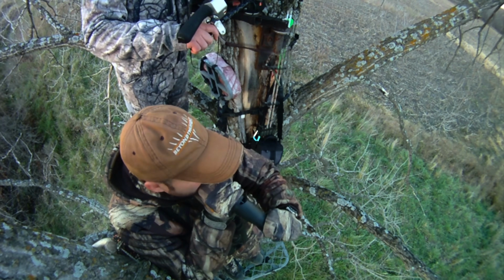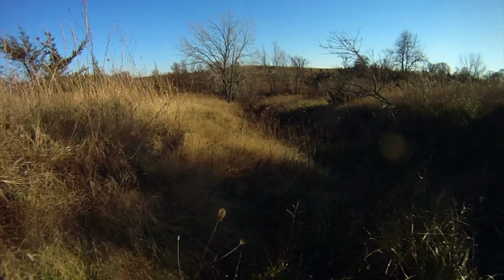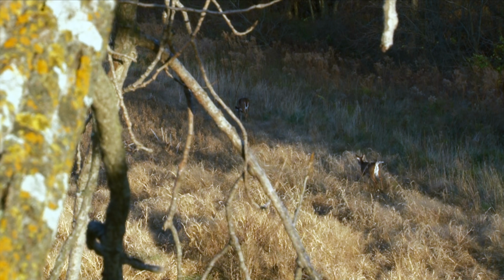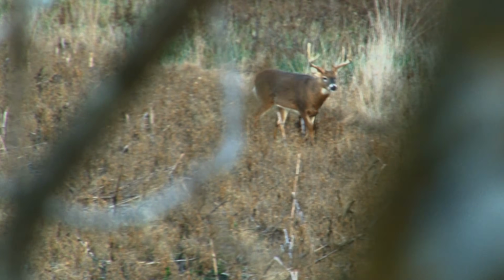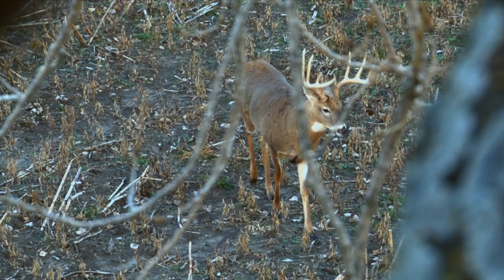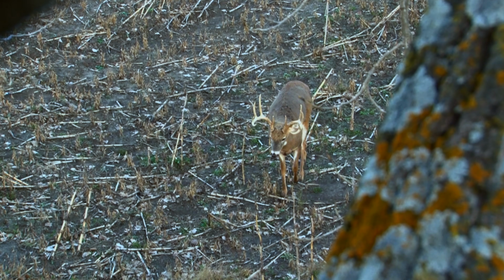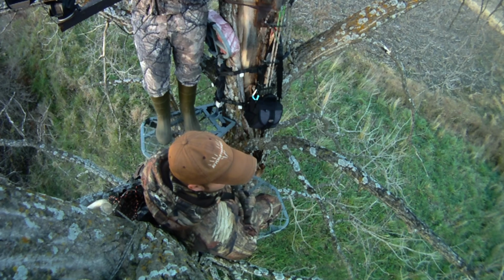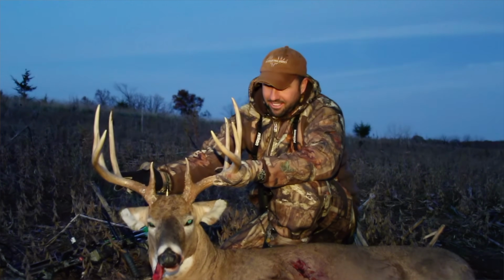IOWA Snort Wheeze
This Big Buck vocalization will get any hunter's heart pumping! Rick is hunting in Iowa and breaks down how he is using calling and communication  to put the odds in his favor. When a familiar buck appears, he puts on a show that us hunters dream about!